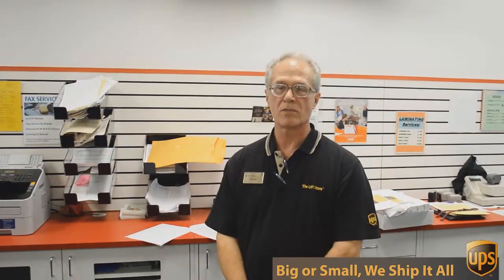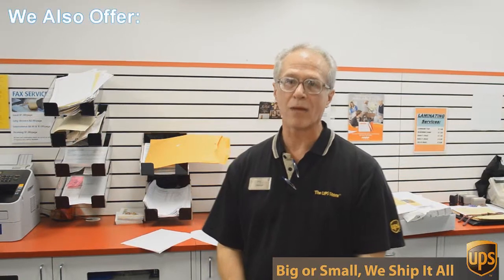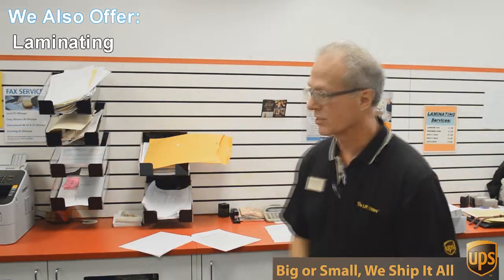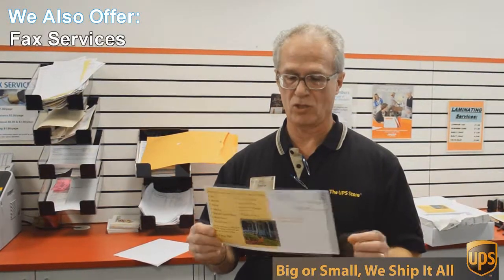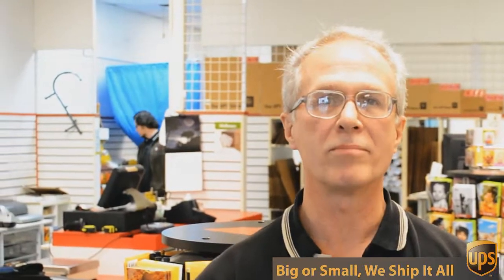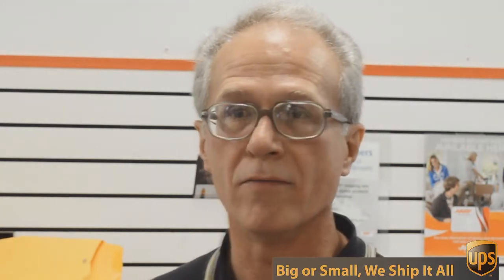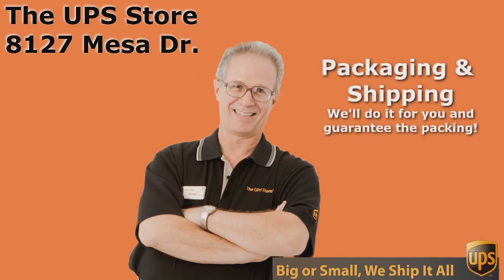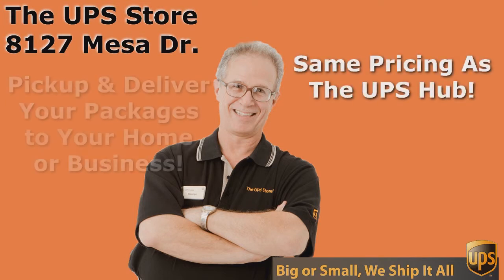EDDM Mailing Brentwood TX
porcelain.